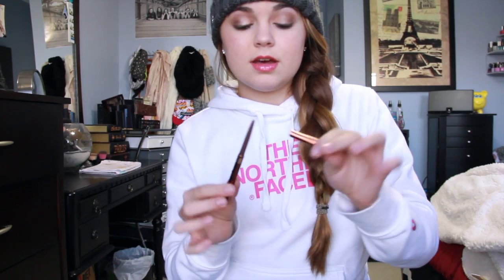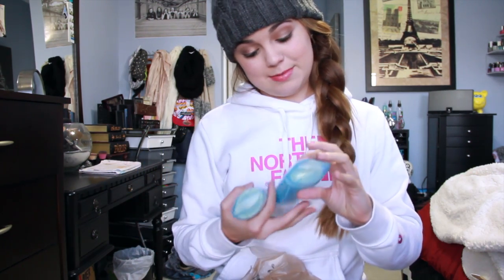Buy and Try | November!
Hope you enjoyed my November Buy & Try!! :) Grab your copy of Just Dance 2014

Trys
Kriptonics 28" Skateboard
Iron Man 3
Physicians Formula BB Cream
Physicians Formula Eyeliner Trio
Neutrogena Oil Control Foundation
KOSS Women's Ear Buds
Home Essence Candle in "Vanilla Cupcake"
Neutrogena Naturals Acne Foaming Scrub

Buys
Just Dance 2014! :D Grab your copy of Just Dance 2014
Secret Deodorant in Cocoa Butter & So Very Summerberry
"Clean n Treat" Wipes by Alba Botanica
Revlon Photoready Foundation in "Vanilla"
Loreal Paris Color Riche Balm in "Caring Coral"
Hairbands by Scunci

Here's some other places you will find me

Instagram Username: chelseakaycrockett

Keek Username: licious_insider

Vine- Chelsea Crockett

Send me letters and packages!
BeautyLiciousInsider
Troy, Illinois
62294

Chelsea Crockett
3600 Dallas Hwy
Suite 230-296
Marietta, GA 30064